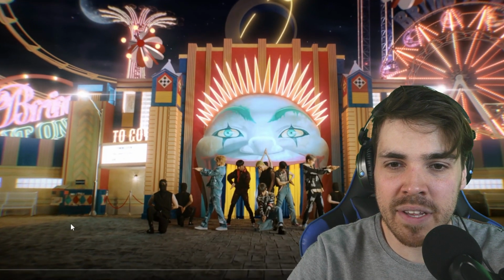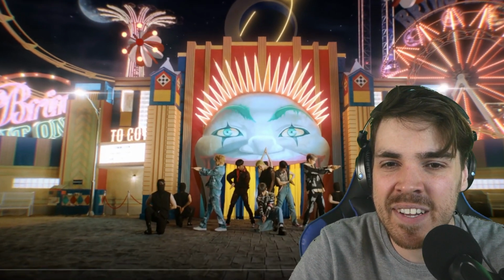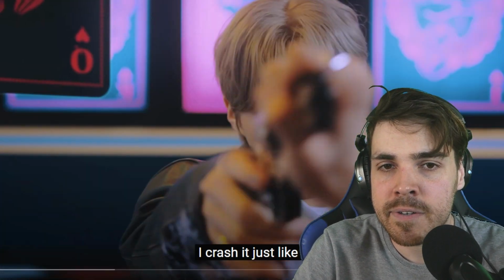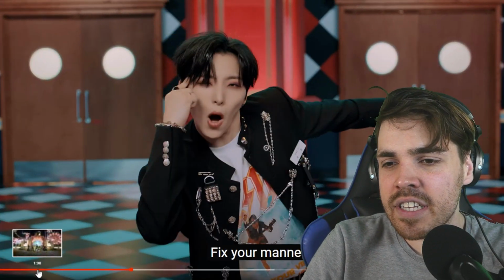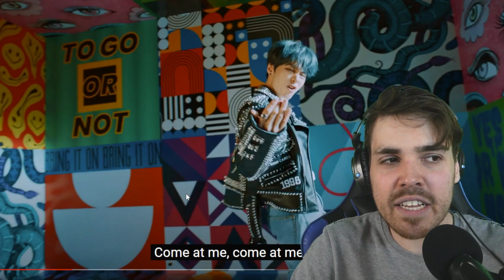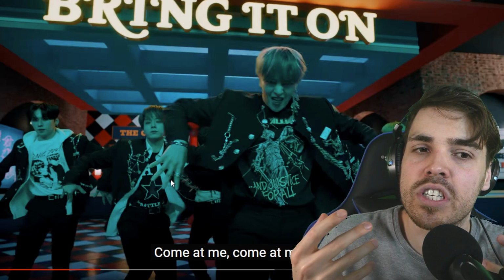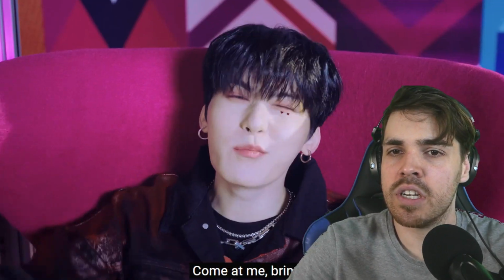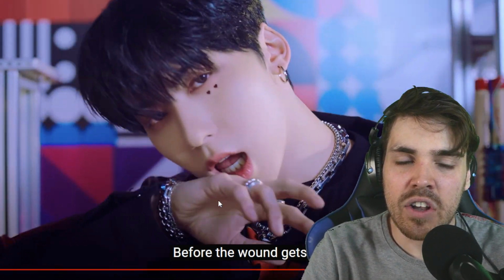REACTING TO | [MV] ONEUS(원어스) _ Bring it on(덤벼) | Videographer Reacts K-Series